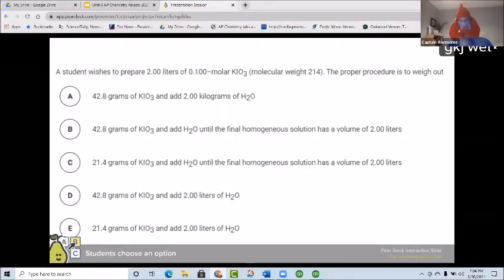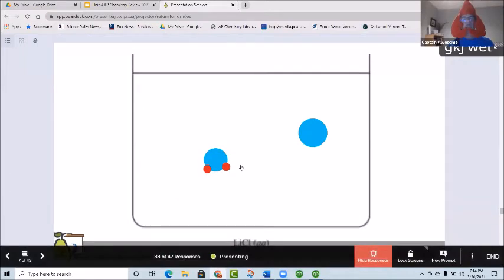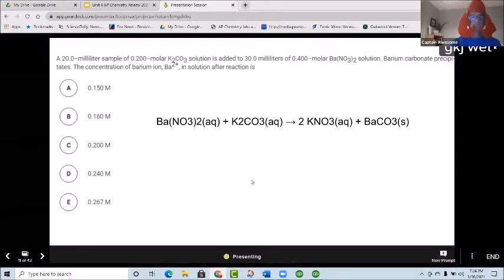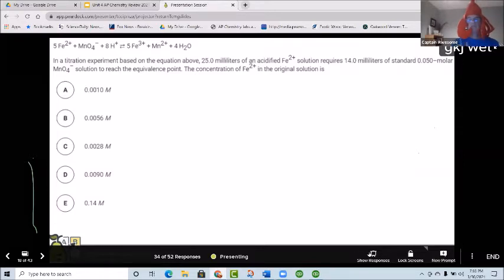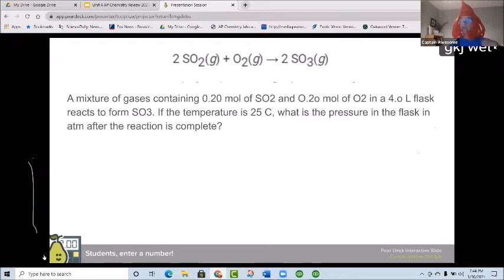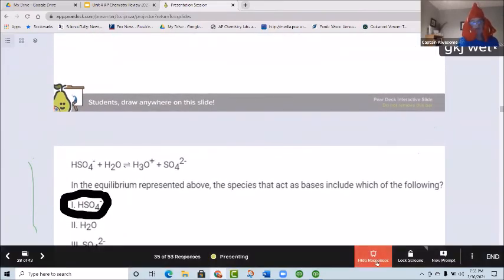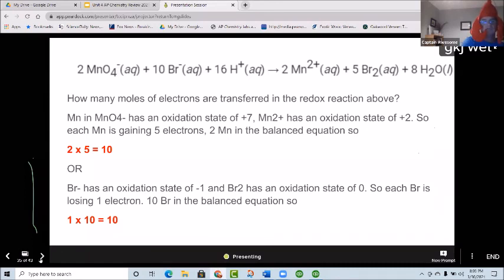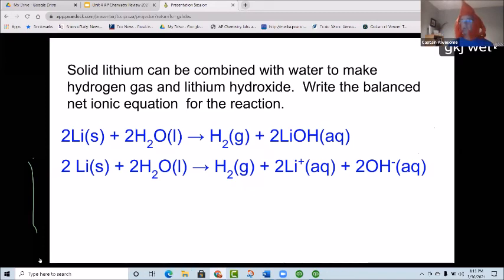AP Chemistry Week 4 Review 2021